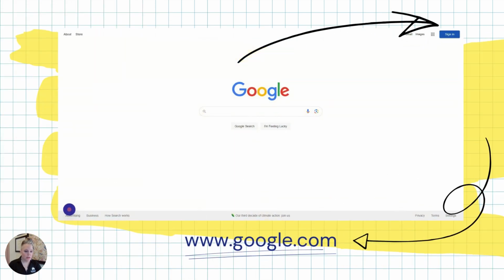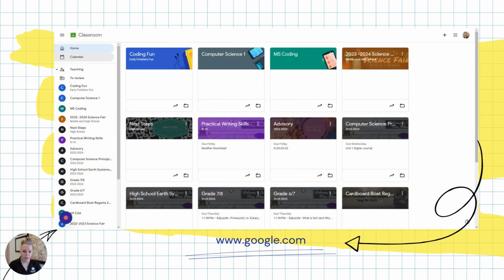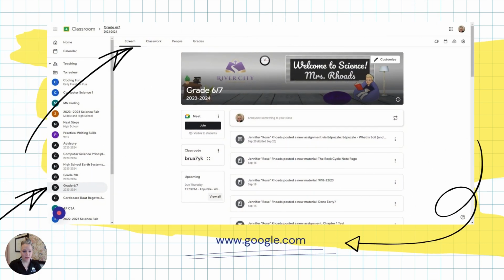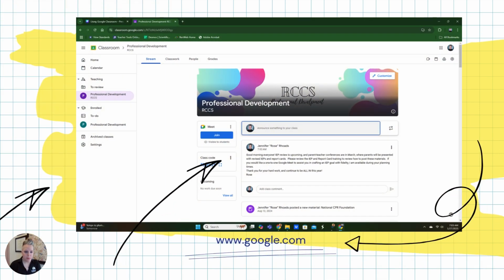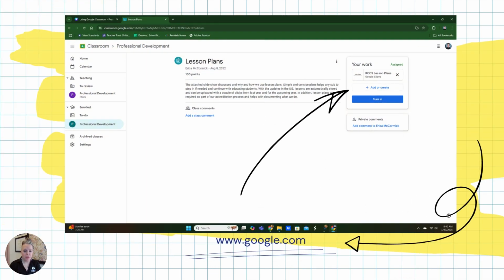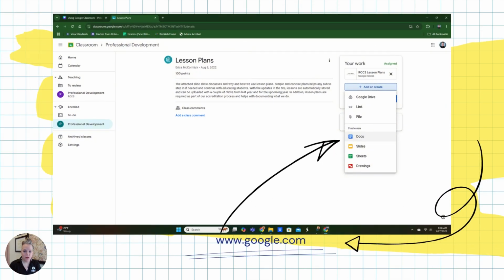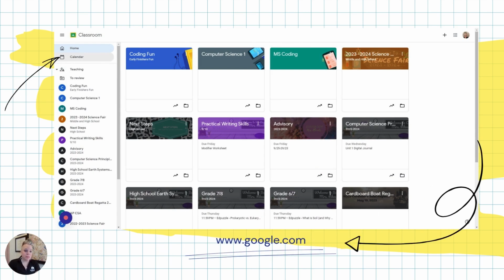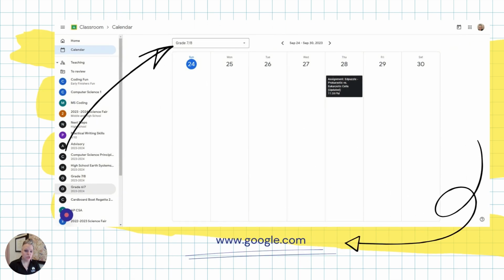Using Google Classroom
How to use Google Classroom for your RCCS student.